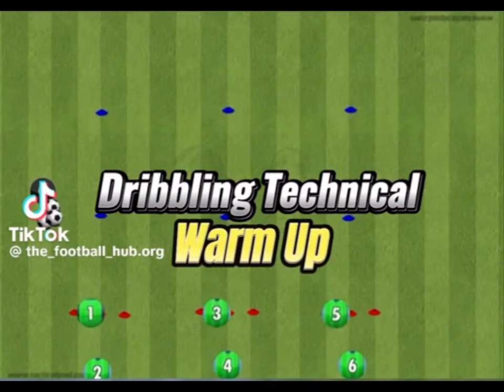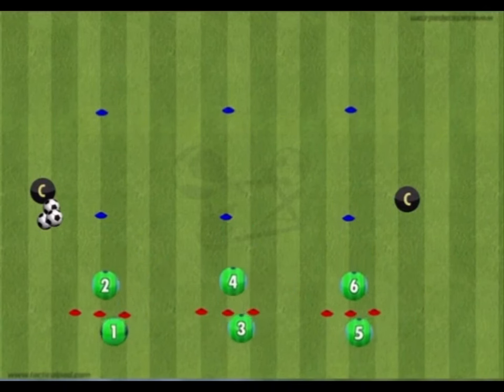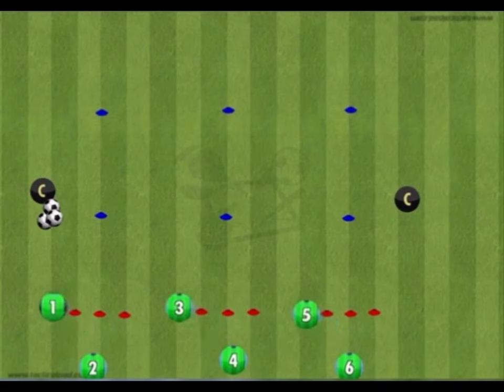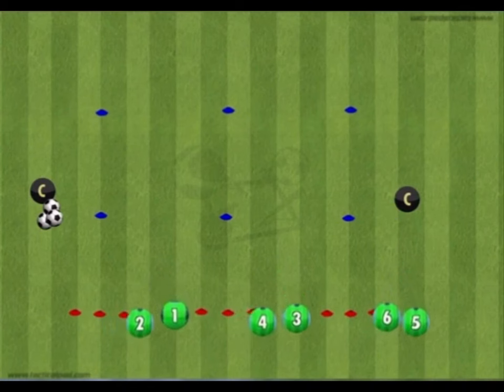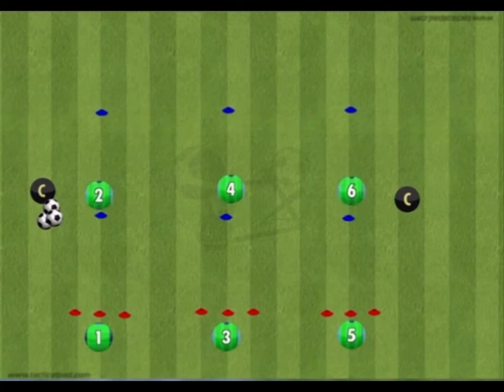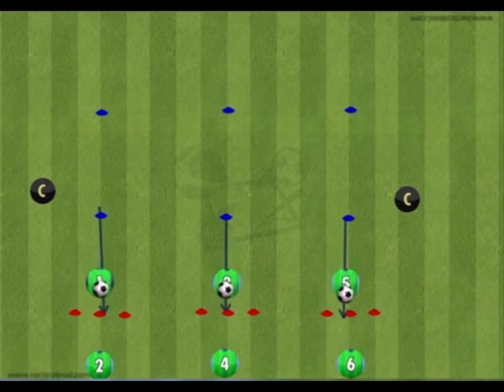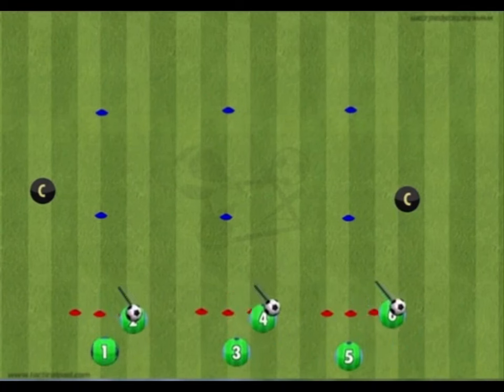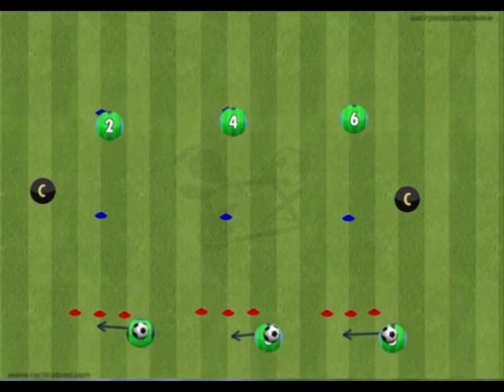How To: Dribble Like Neymar • Football Dribbling Coaching Session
Dribbling technique and warm up football training coaching video.

G.A.W Football: Unveiling the Essence of Soccer through Coaching, Tactics, and Insightful Reviews

Welcome to G.A.W Football, your ultimate destination for immersive coaching sessions, strategic insights, and captivating previews and reviews of the beautiful game. Dive deep into the intricate world of soccer with our comprehensive coverage spanning coaching techniques, tactical masterstrokes, and engaging historical retrospectives.

**Coaching Excellence**: Elevate your understanding of the game with our expert coaching sessions.
Whether you're a budding player seeking to refine your skills or a seasoned coach aiming to stay ahead of the curve, our tutorials provide invaluable guidance to unlock your full potential on the pitch.

**Tactical Brilliance**: Delve into the tactical nuances that define soccer's most memorable moments.
From dissecting game-winning strategies to analysing innovative formations, our in-depth breakdowns offer a fascinating exploration of the strategic intricacies shaping modern football.

**Football / Soccer Previews and Reviews**: Stay ahead of the game with our comprehensive previews and insightful reviews.
Whether it's anticipating the excitement of upcoming matches or reflecting on the highlights and controversies of recent showdowns, our coverage keeps you informed and entertained.

**Opinion and History**: Explore the rich tapestry of soccer's past and present with our thought-provoking opinion pieces and captivating historical vignettes.
Gain a deeper appreciation for the sport's evolution and cultural impact as we uncover untold stories and explore pivotal moments that have shaped the game we love.

Join us on this exhilarating journey as we celebrate the essence of soccer and unravel its countless layers of intrigue.

Let's embark on this adventure together and unleash the true spirit of football.